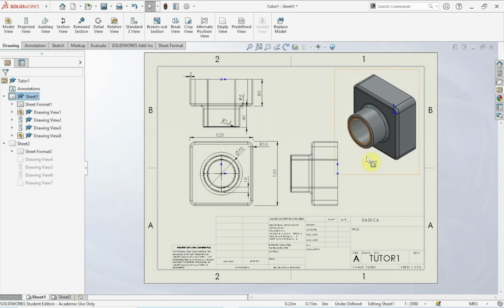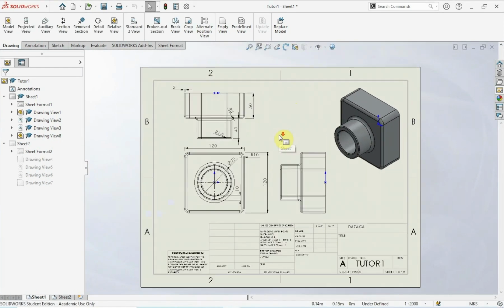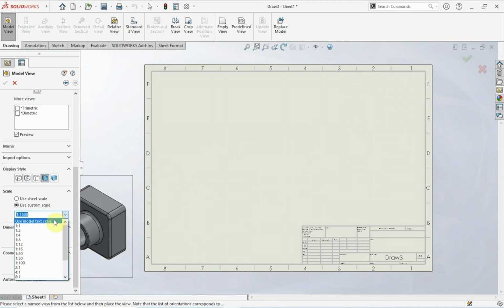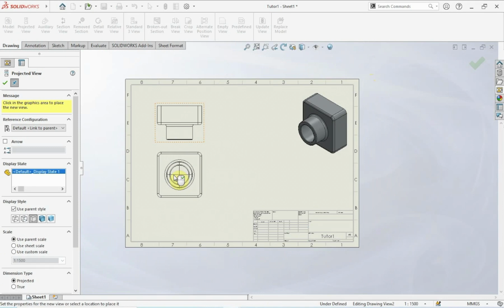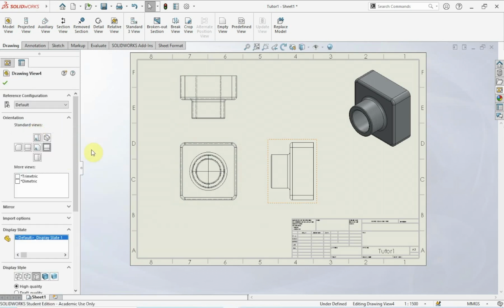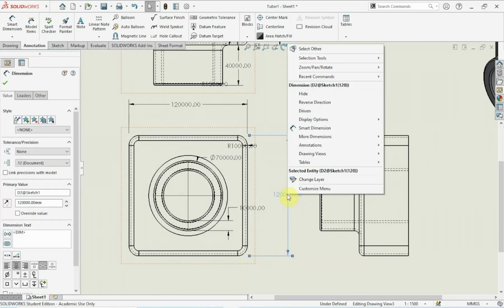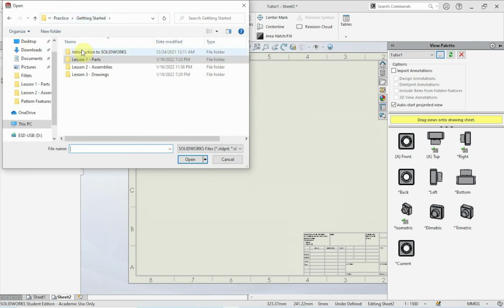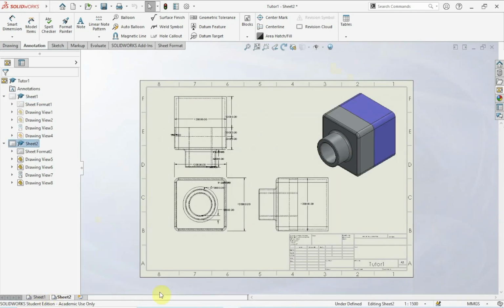SolidWorks Tutorial - Lesson 3 - Drawings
Basic CAD tutorial for beginners in SolidWorks
In this lesson you will learn:
- Drawings
- Editing Sheet Formats
- Turning SLDPRT into a Drawing
- Dimensioning